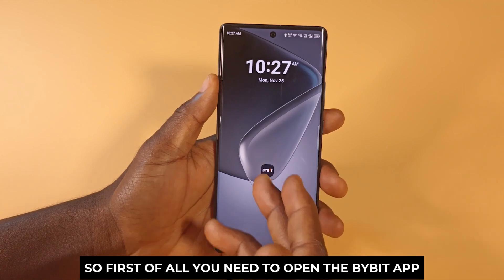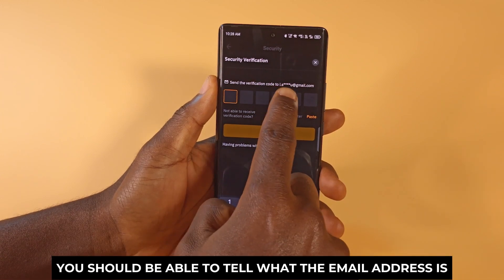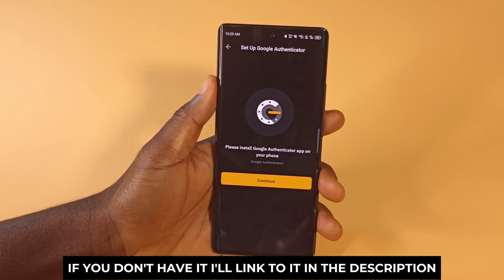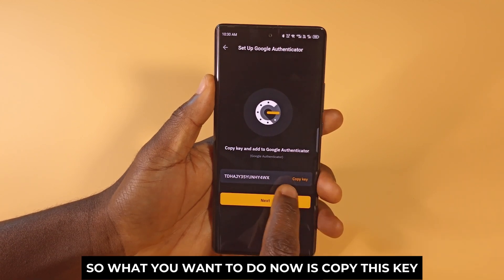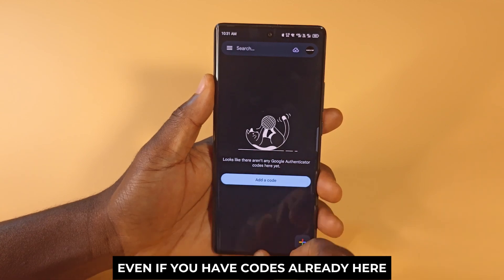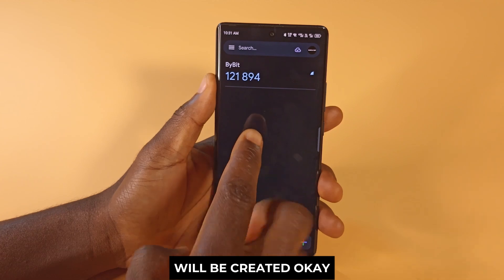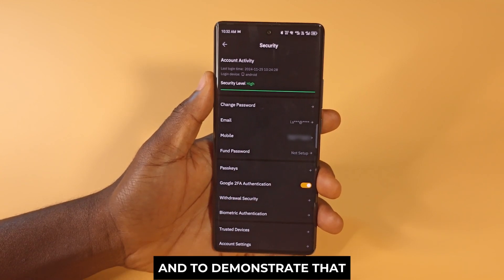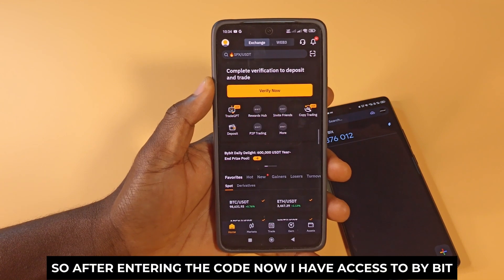How to Use Google Authenticator with ByBit - Setup (2FA) on ByBit